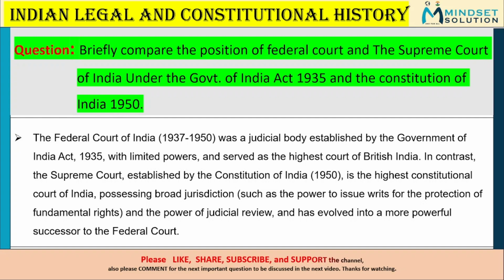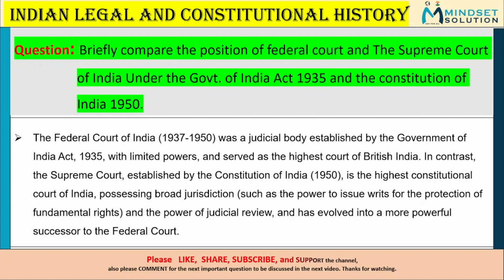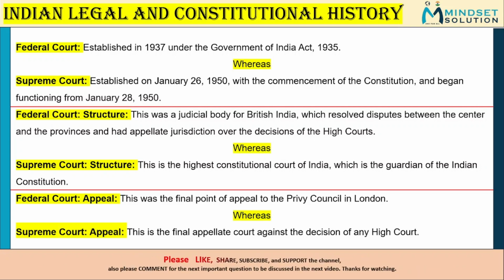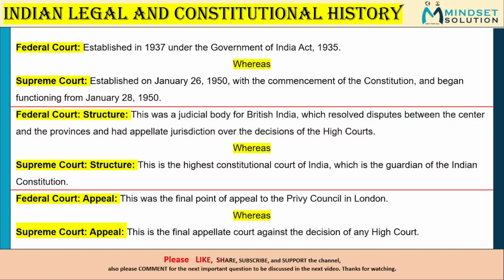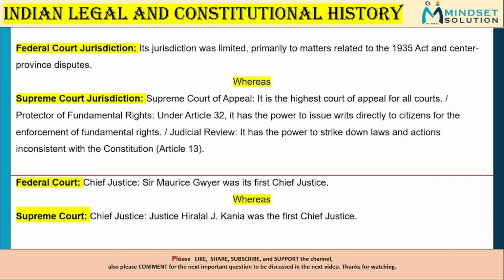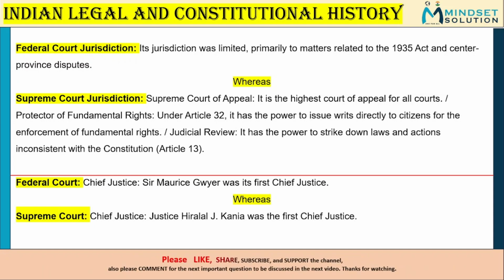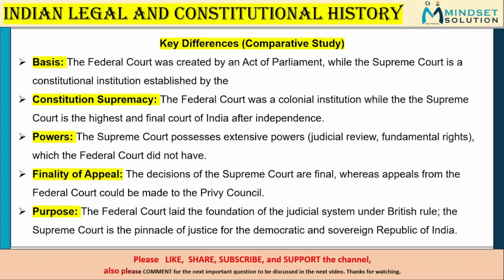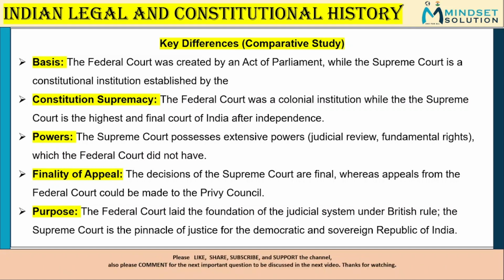Briefly comparison position of “Federal Court vs Supreme Court: 1935 & 1950”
Briefly compare the position of federal court and The Supreme Court of India Under the Govt. of India Act 1935 and the constitution of India 1950.

BrieflycomparethepositionoffederalcourtandTheSupremeCourtofIndiaUndertheGovt.ofIndiaAct1935andtheconstitutionofIndia1950.